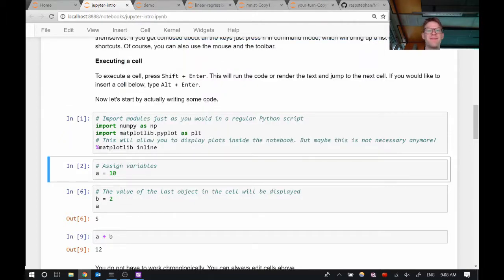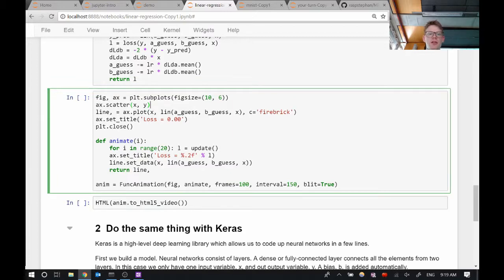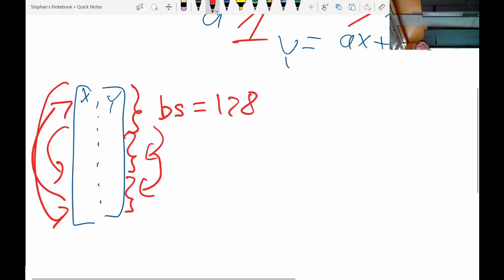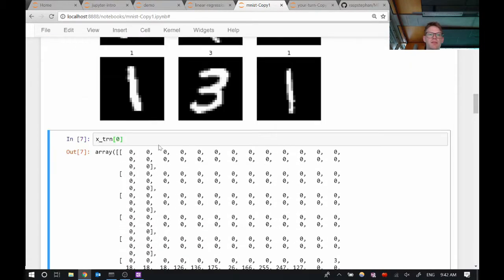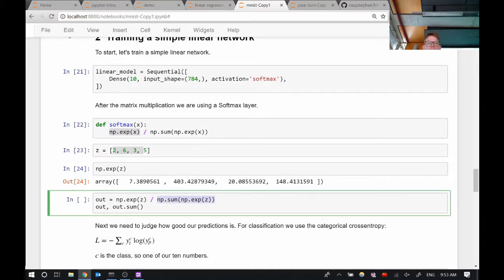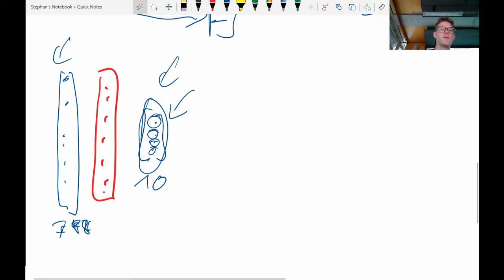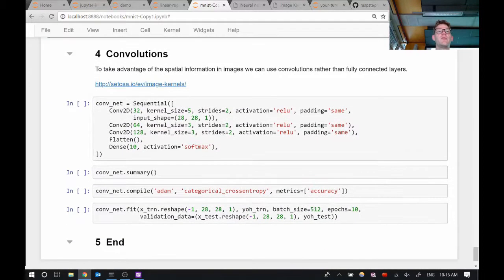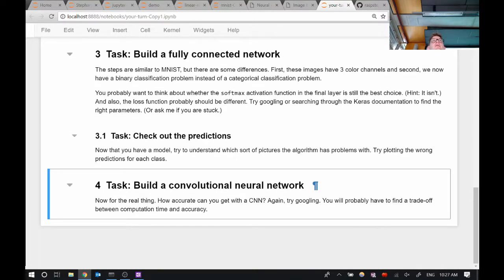Machine Learning/Neural Network Tutorial at MPI-M | Stephan Rasp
Recording of my machine learning/neural network tutorial at the Max-Planck-Institute for Meteorology, Hamburg on 18 July 2018.